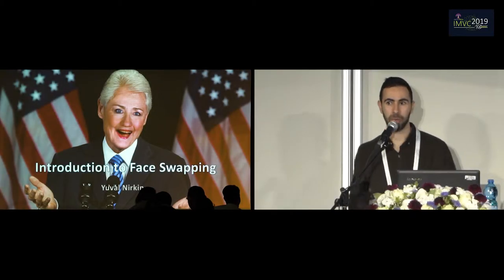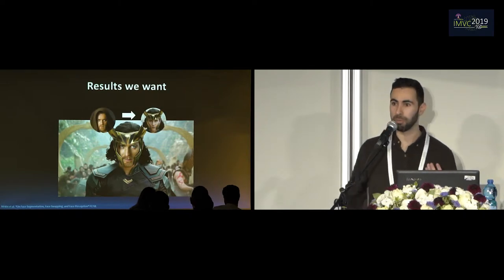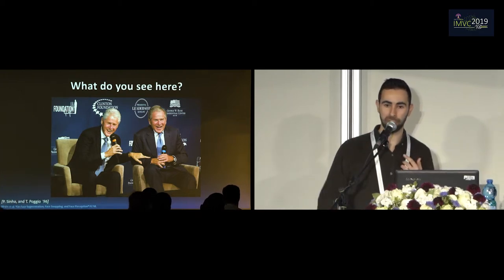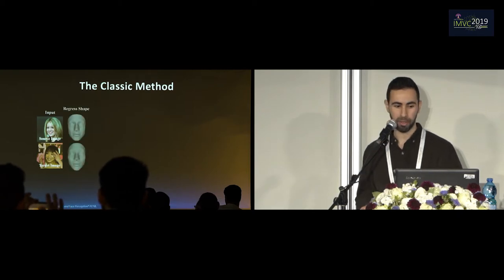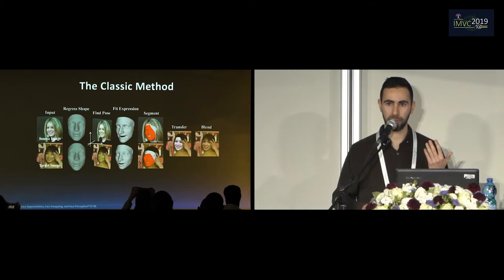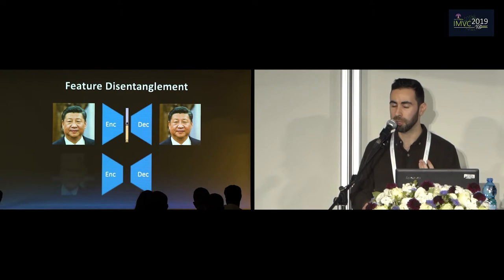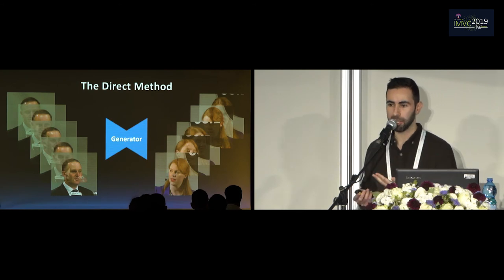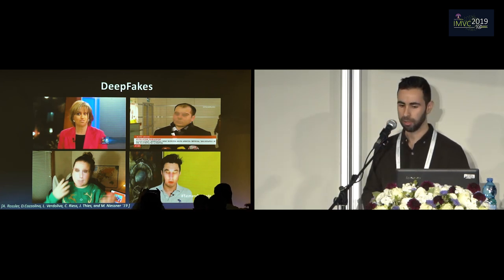IMVC 2019 Yuval Nirkin, Bar-Ilan University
Introduction to Face Swapping